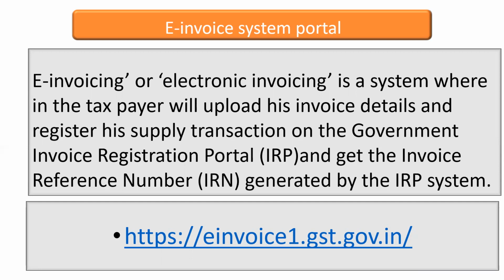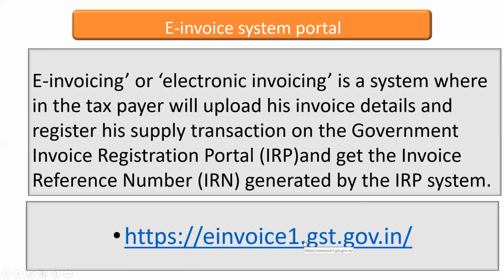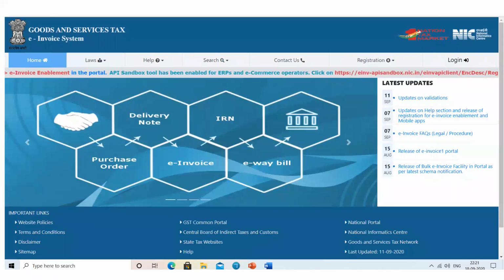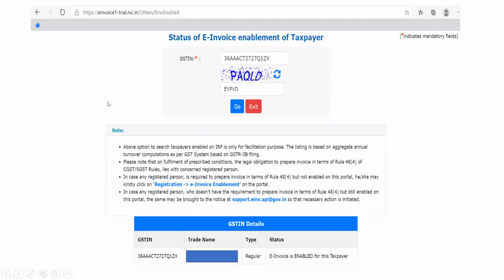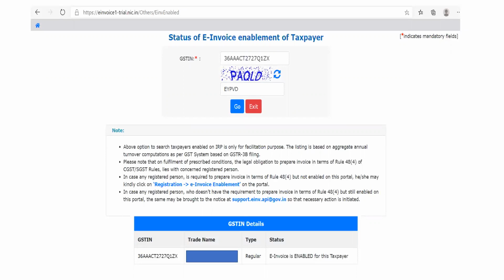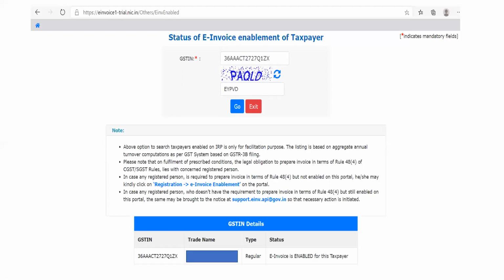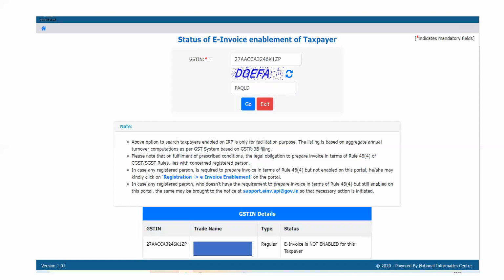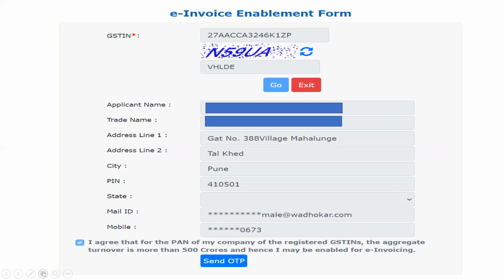E invoice registration portal status check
E invoice registration portal status check| GST E invoicing| e invoice GST